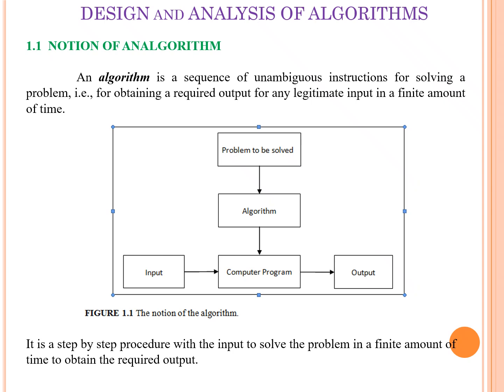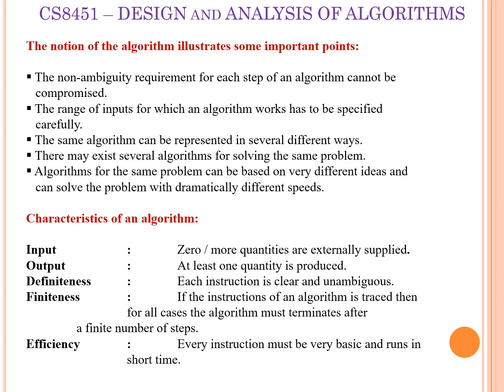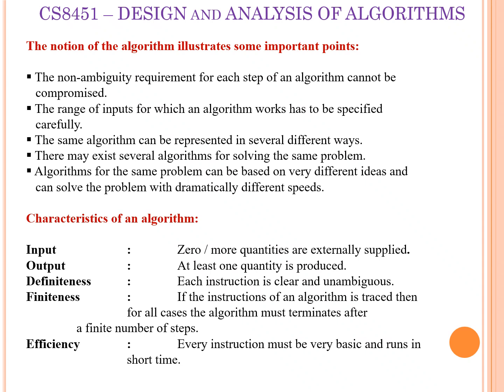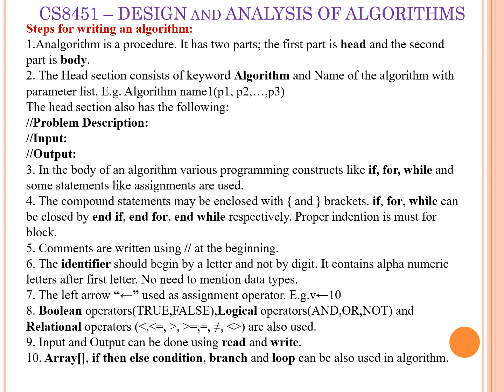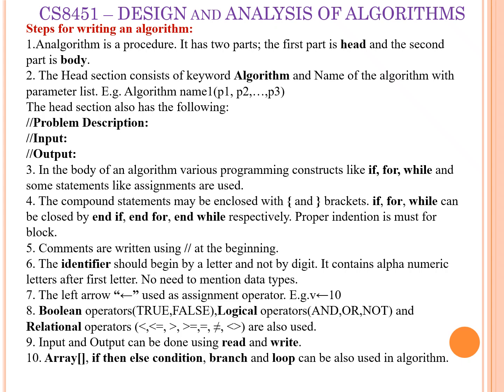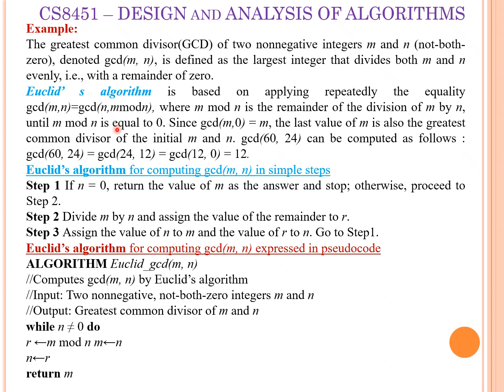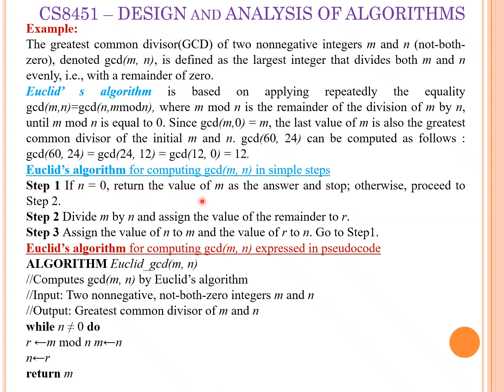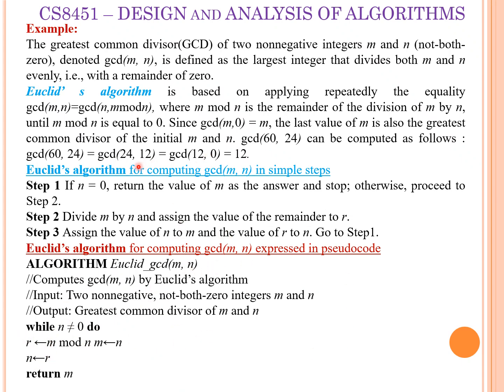Introduction to Algorithm | Design and Analysis of Algorithms,Mrs.J.Sherine Glory,AP/CSE, RMDEC